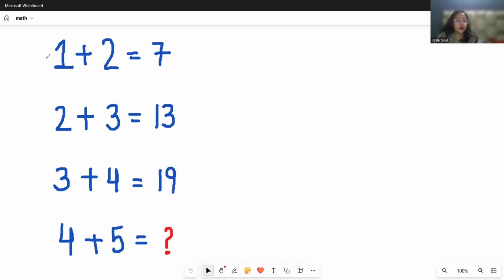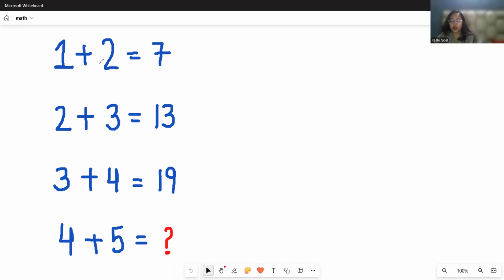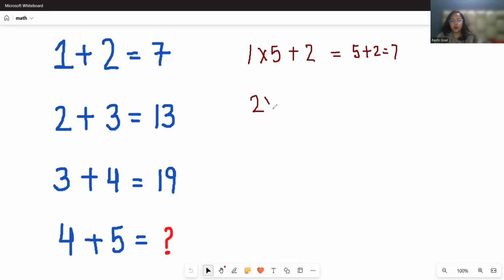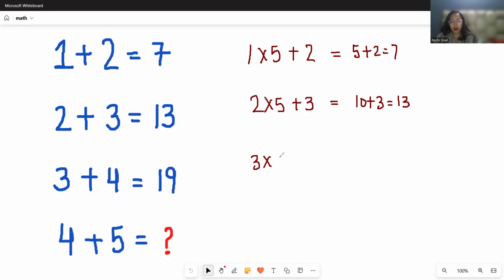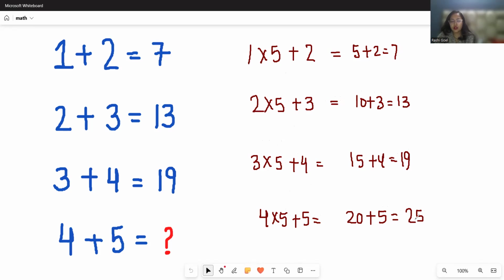4+5=? Mathematical Logical Sequence How To Solve?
🔢 **Unlock the Secrets of Simple Math! | 4 + 5 = ?** 🤔

Ever wondered why 4 plus 5 equals 9? In this engaging video, we break down the mystery of basic math in a fun and understandable way! Join us as we explore mathematical logical sequences and provide tips on how to solve simple addition problems. Perfect for kids, students, or anyone looking to refresh their math skills, this video will illuminate the beauty of numbers. 📊✨ Let’s decode math together!

learnmaths PatrickJMT
Math TV
# Professor Leonard
Krista King
PBS Math Club
Math Meeting
MashUp Math
TeacherTube Math
Simon Deacon
NumberRock Math Songs
Hegarty Maths
Brady Haran
@ Gato Matemático